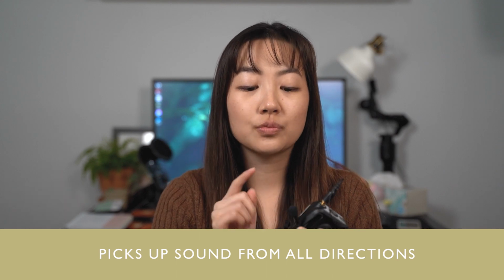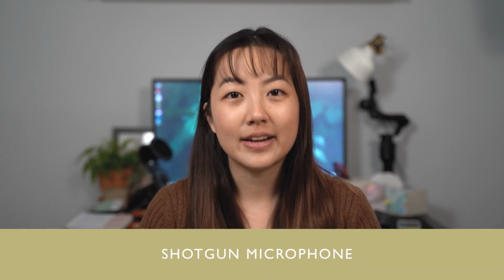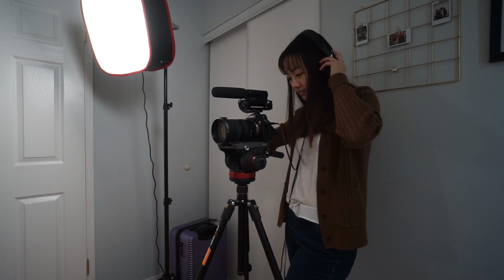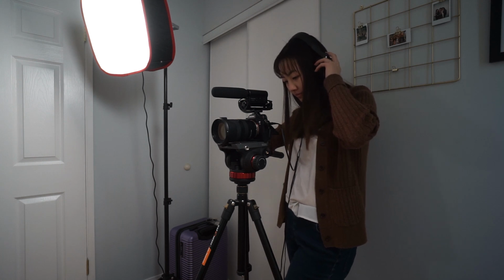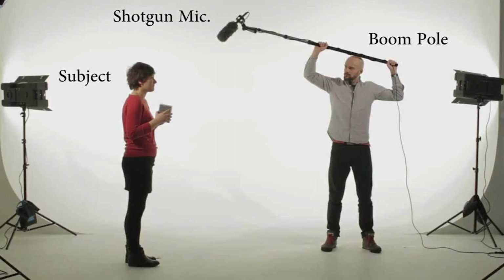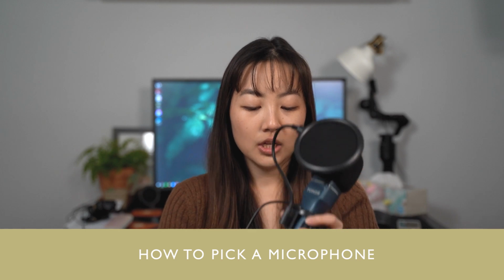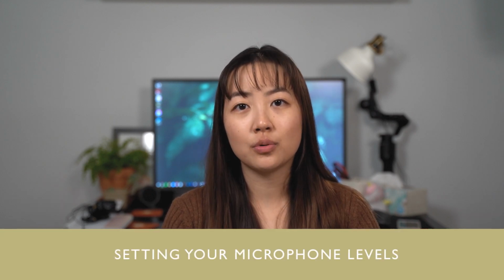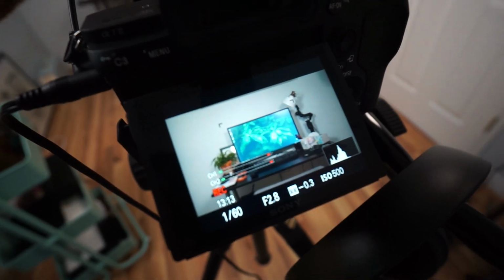Audio & Voiceovers | Media Ministry Ep 8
Interested in learning more about how to use videos effectively for your ministry work?

There are a total of 10 episodes that will be released for free.

In addition to this free training course, we offer one-on-one media mentorship for those interested in growing their skills rapidly with our team! You will have opportunities to join us as we serve orphans internationally.

Head to renewalmissions.com for more details!
Don't miss out on this opportunity to grow your passion for serving God and your gifts!